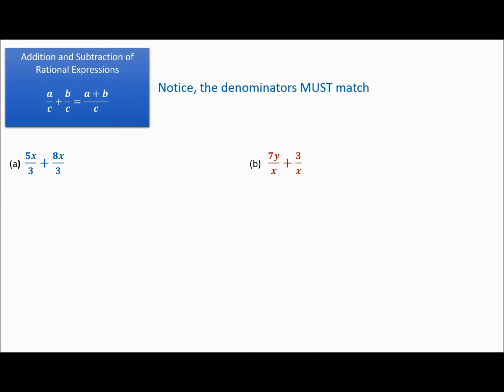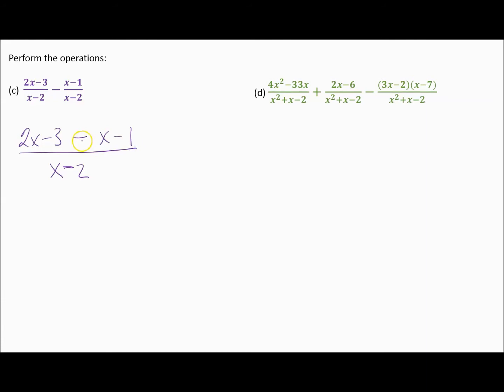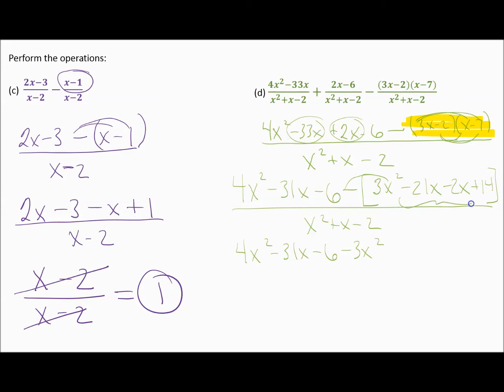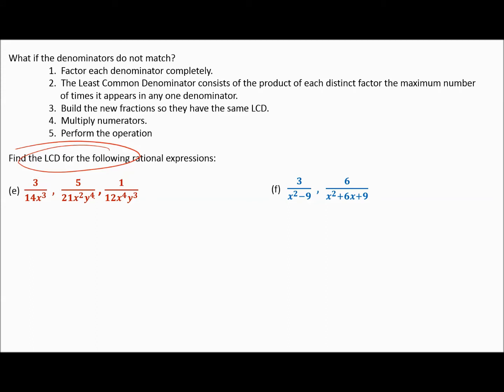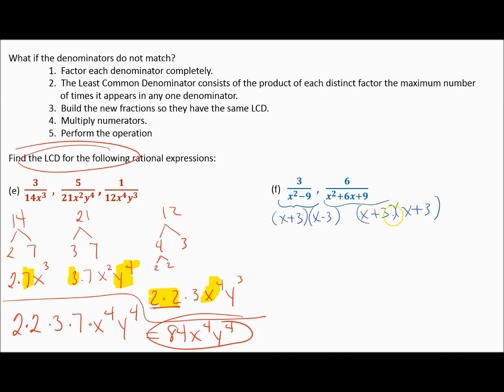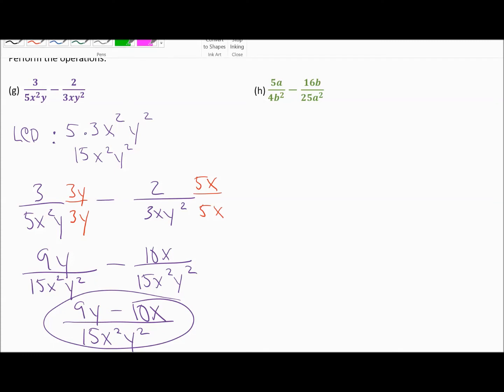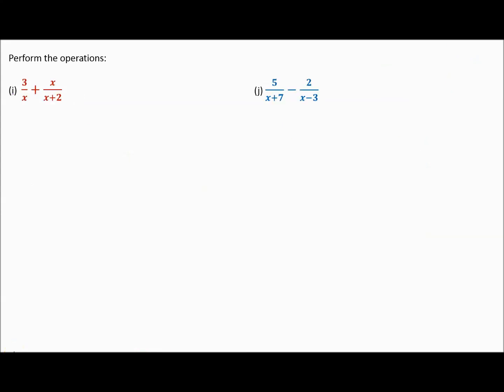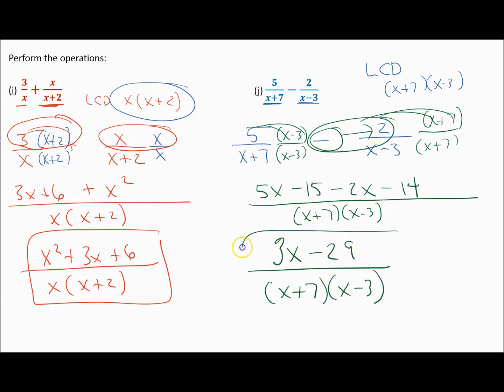MTH100Notes8 3 8 4AddSubtractRationalsPart1e1